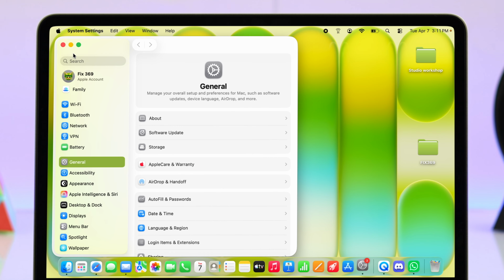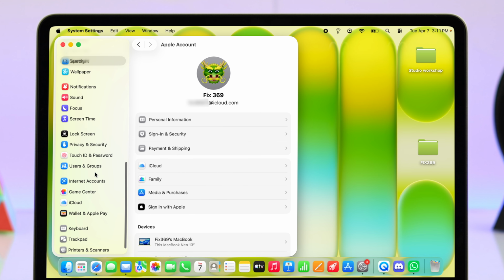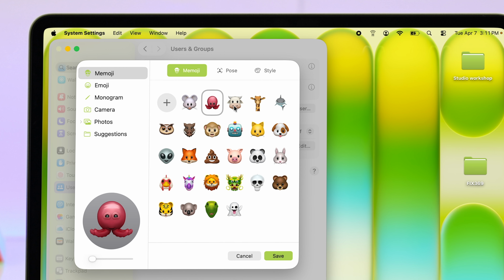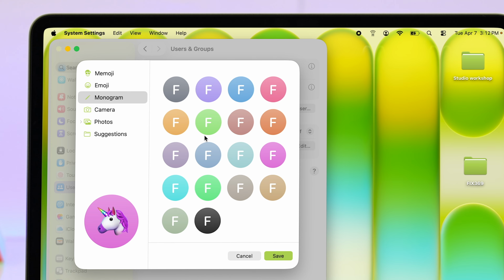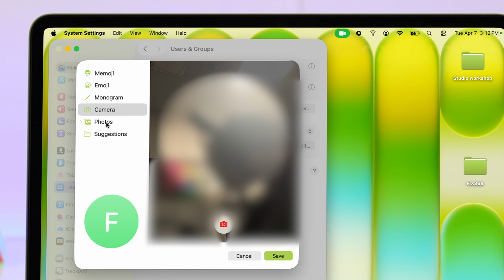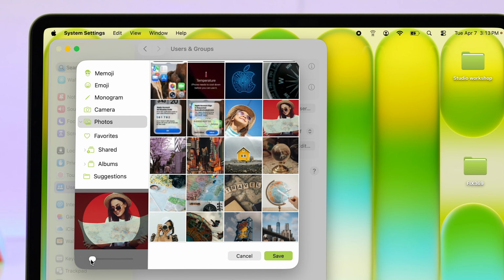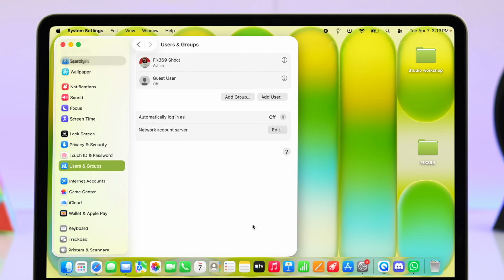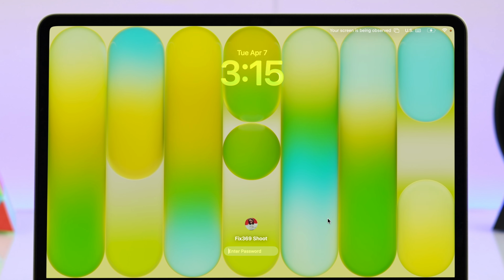MacBook Neo: Change Login Screen Profile Picture!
Trying to change the default image set as profile picture in your login screen of Apple MacBook Neo, when you are bored with it? The Fix369 team is here to help you.

Want to give your user picture of MacBook Neo 2026 a personal touch? You can easily switch your basic PFP and customize it with Memoji, emoji, Monogram, or even into your own custom image. In this video, we show you an easy step-by-step guide on how to update your lock screen DP in your MacBook Neo and give your Apple MacBook Neo its own identity!